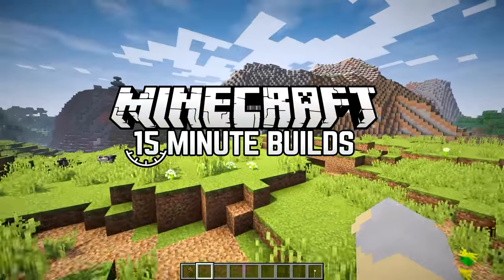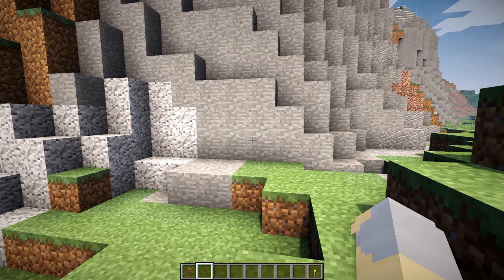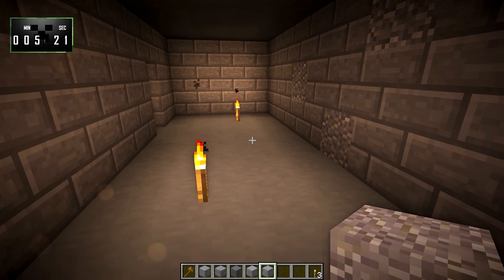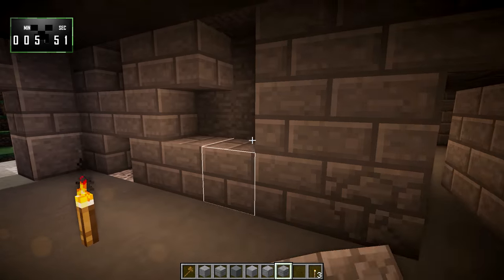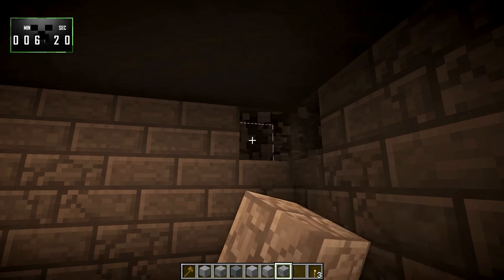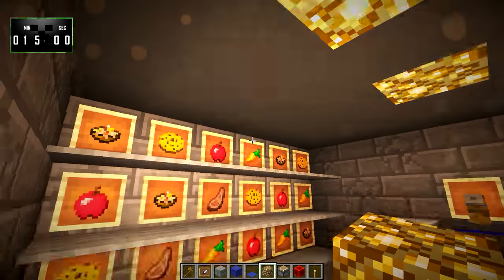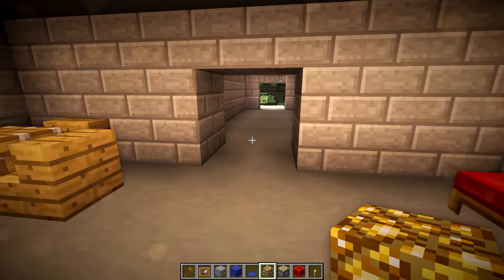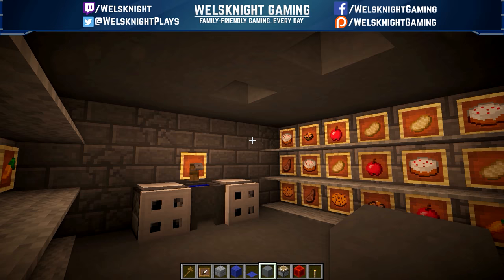Minecraft 15-Minute Builds: Fallout Shelter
In this episode of Minecraft 15-Minute Builds, I'll be showing you how to build a fallout shelter! This underground bomb shelter will keep you safe!

15-Minute Builds is the series where I show you how to create things in Minecraft that take only 15 minutes or less to build! These builds are all fairly simple and easy, but they are also pretty cool and/or useful. They translate well into survival mode, and although they may be somewhat basic, they can certainly be improved upon afterwards!